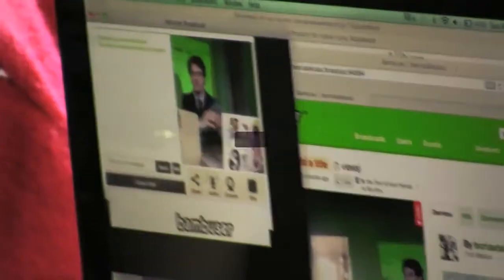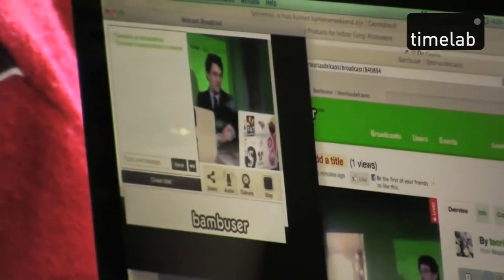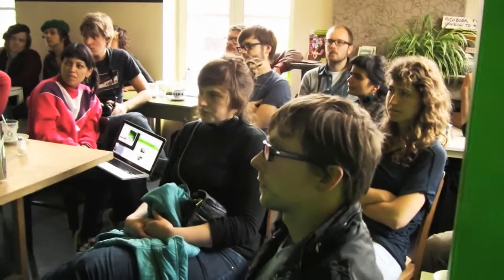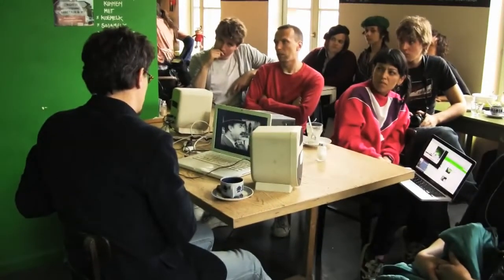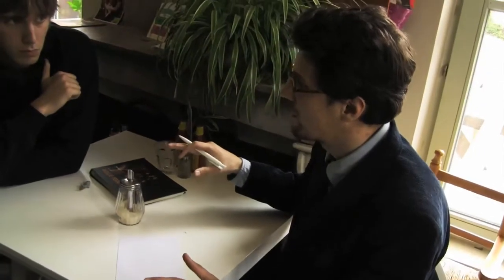Felix Atari explains the basic principles of I2P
Agent Felix Atari of the Telecomix Crypto Munitions Bureau.